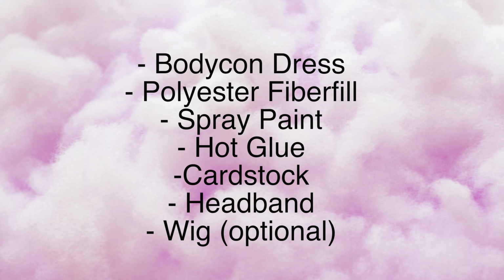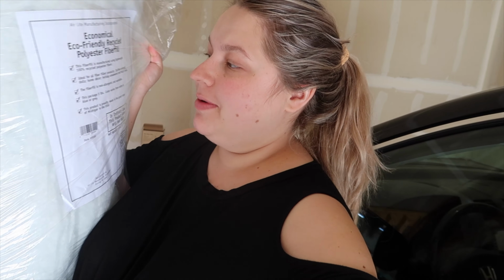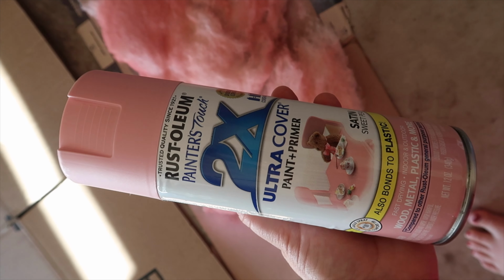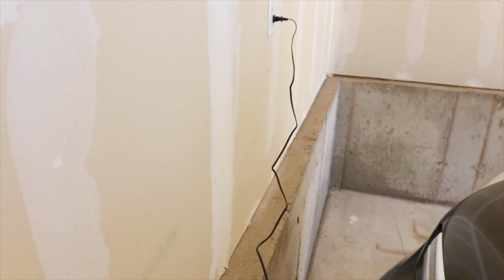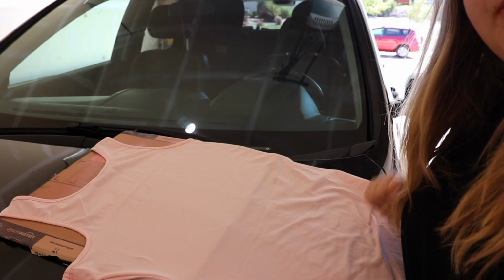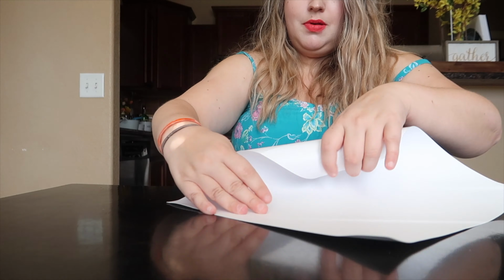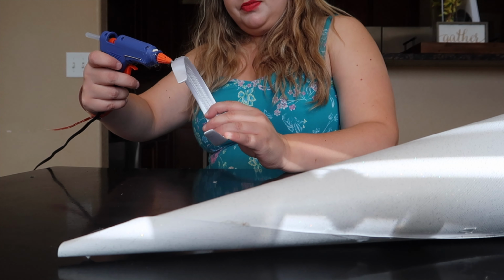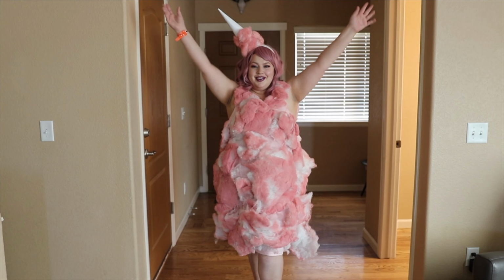🍬 DIY Adorable Cotton Candy Costume! 🍬 Plus Size Halloween 2020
I challenged myself to make my own DIY Halloween Costume this year.  When I saw a similar-looking costume on Pinterest, I knew I needed to give this a try! I love cotton candy, and it matches my personality! Also, it can be so tough finding costumes for the plus size body, so just make your own! Let me know if you try it, and tag me on social media!!

🍬 MATERIALS 🍬
- Bodycon Dress
- 20 oz Polyester Fiberfill
- Spray Paint
- Hot Glue Gun & Sticks
- Cardstock Paper (Craft Store)
- Headband

⭐MORE! ⭐

⭐FAQ! ⭐
 - HOW TALL ARE YOU?
 I am 5'4" - 5'5" on a good day ;)
I ditched the scale a few years ago, so I have no idea.
 - WHAT ARE YOUR MEASUREMENTS?
Bust: 46",  Waist: 42", Hip: 51"
 - WHAT BRA DO YOU WEAR?
I'm almost always wearing this bra.  It's my absolute FAVORITE!
 - WHAT'S THE MATTRESS YOU ALWAYS TALK ABOUT?
That would be my Big Fig Mattress! It's a mattress tailored for plus size bodies.  I'm always recommending it to everyone I know!

g7x Mark II
Canon 80D
Canon 50mm
Ring Light
Stand for Ring Light
Small Tripod
Large Tripod

Flattering and styling a curvy body with great curvy body outfits can be difficult, so this channel exists to help curvy girls feel confident and love their curves!
If you want more curvy girl videos, life hacks for fat women, life hacks for plus size girls, fat girl life hacks, curvy girl fashion, weird beauty life hacks, and all that kind of stuff, let me know down in the comments!